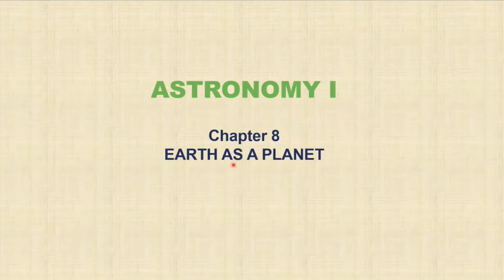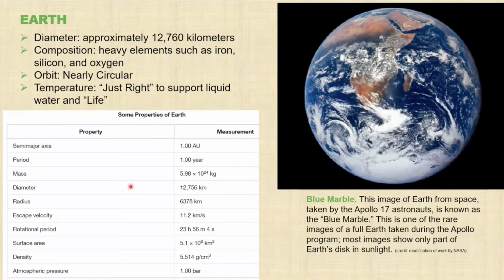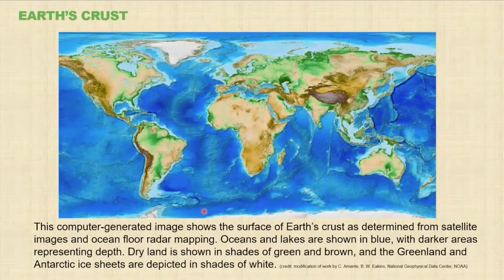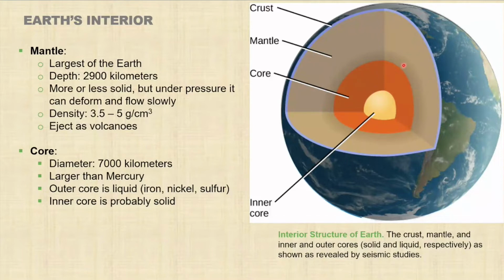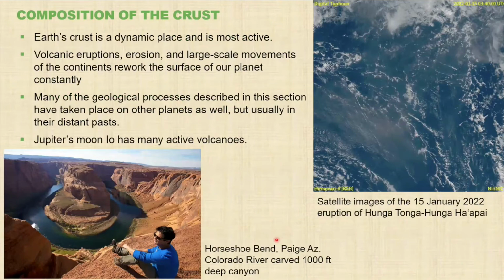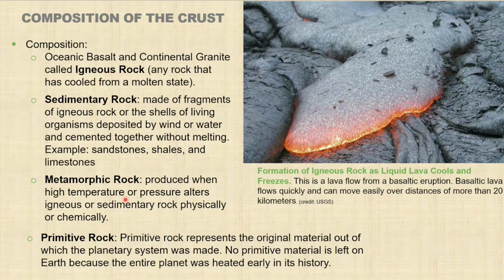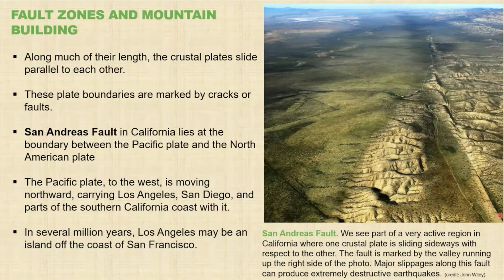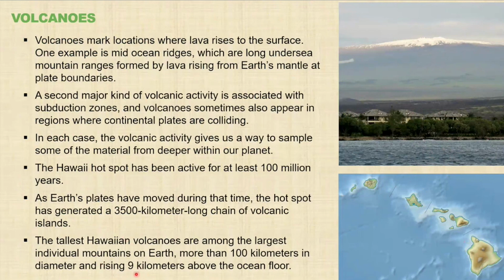Astronomy 1 | Earth as a planet | Openstax Astronomy | Lecture 1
Lecture on the 'Earth as a Planet' | based on Openstax Astronomy, Chapter 8